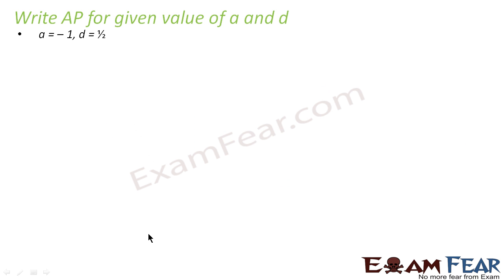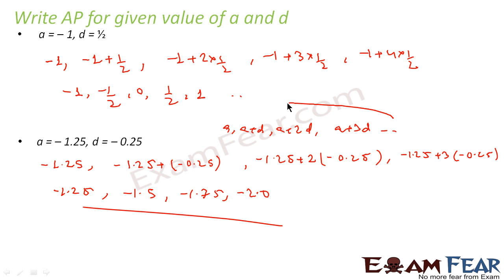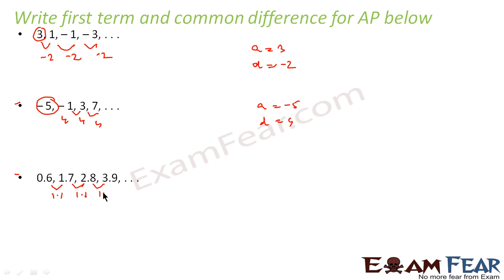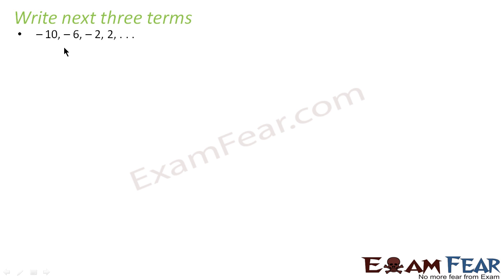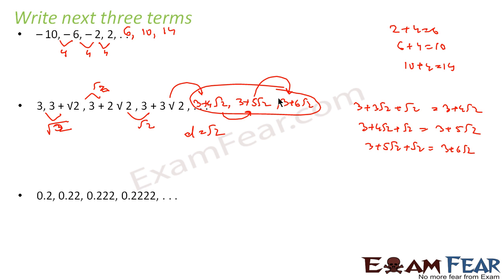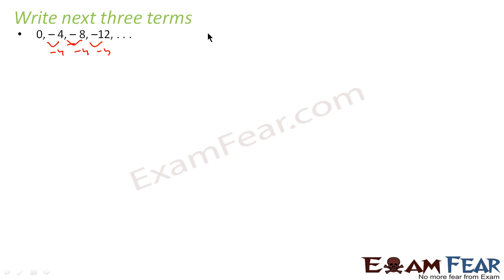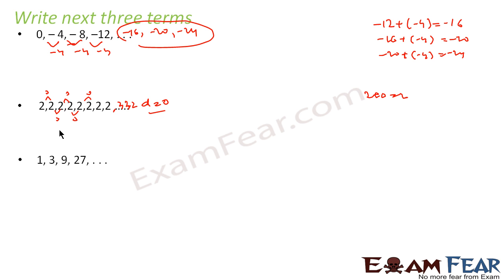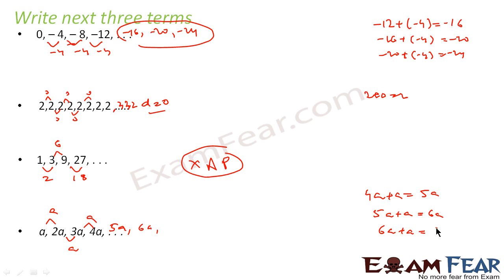Maths Arithmetic Progression part 4 (Write Next three term of AP) CBSE class 10 Mathematics X